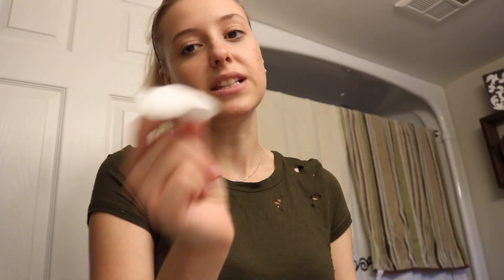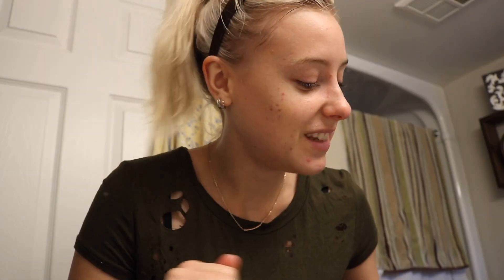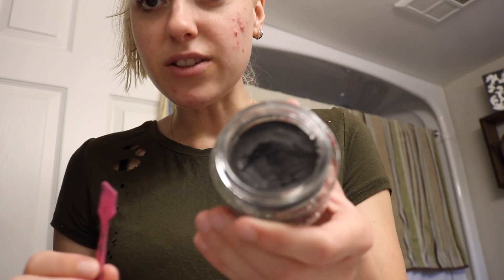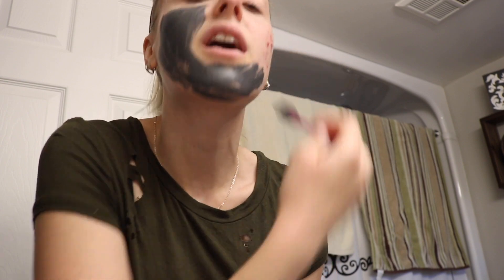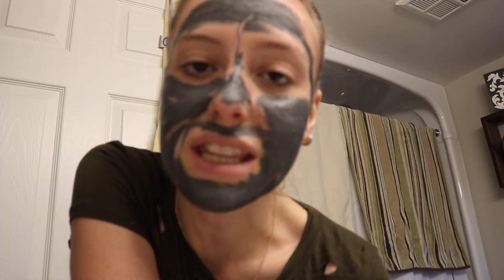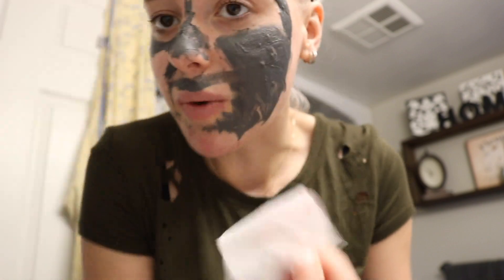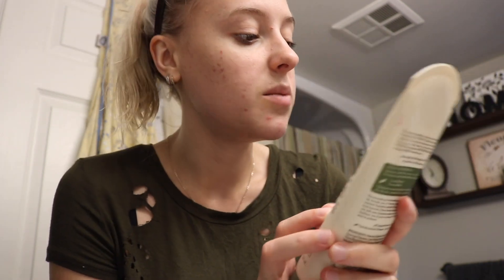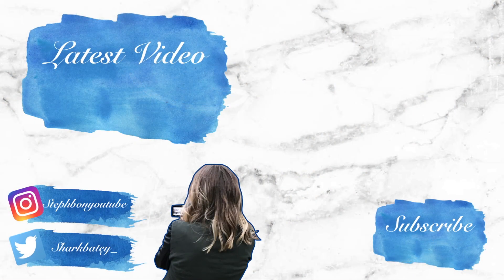Get UnReady With Me - ft. Biovene Barcelona Charcoal Magnet Mask | Steph B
Hey guys! So in today's video I show you how I get unready after a long day of work! Biovene Barcelona was kind enough to send me their Charcoal Magnet Mask and I wanted to share it with you!

Grab your makeup remover and join me in getting unready!!

Geopetric:
Every purchase means 10% of sales* is donated to animal rescue & adoption!

I will be sharing with you makeup tutorials, hair tutorials, lifestyle videos, videos on mental health and just plain fun skits! If you are interested in any of those things make sure to stick around! Talk soon xx